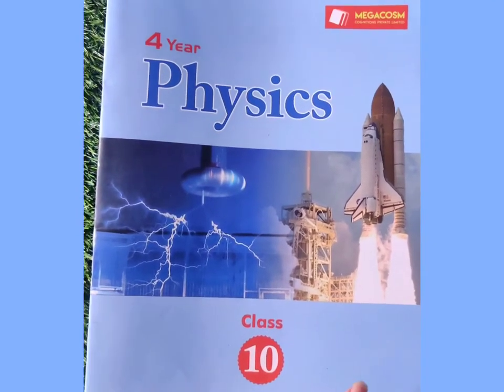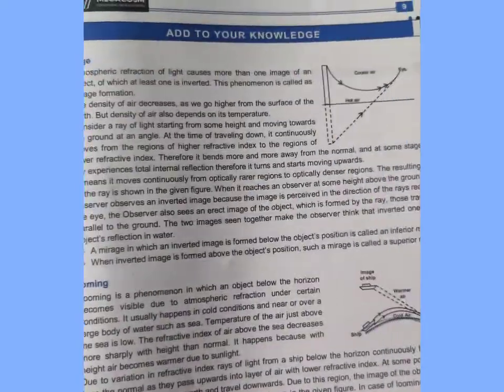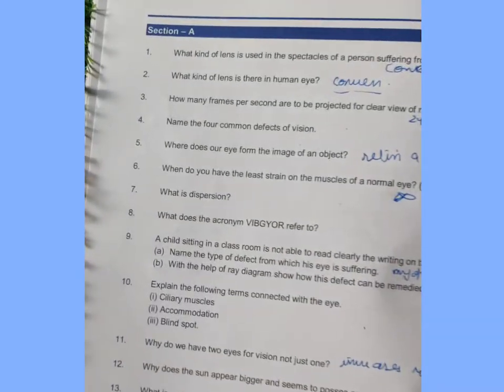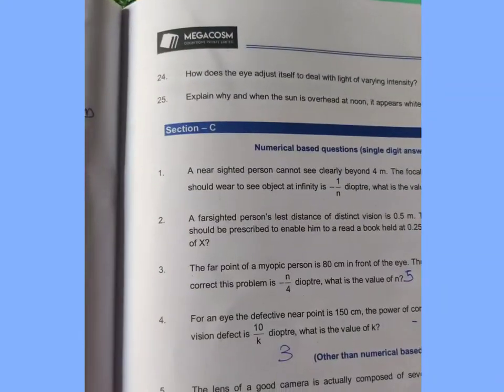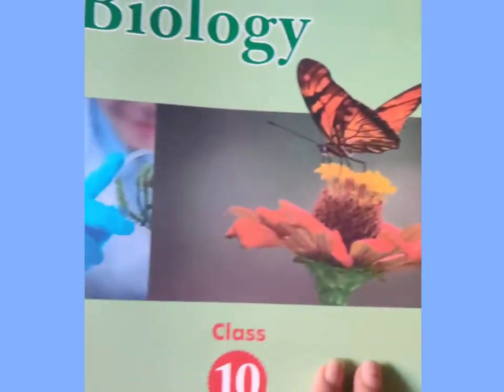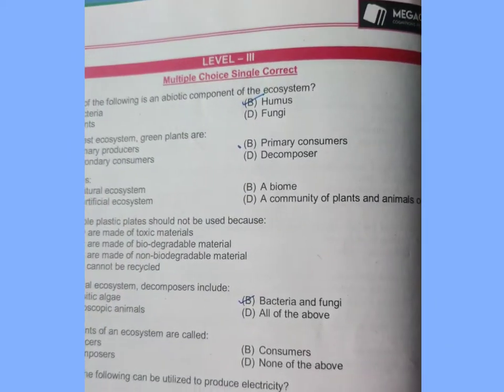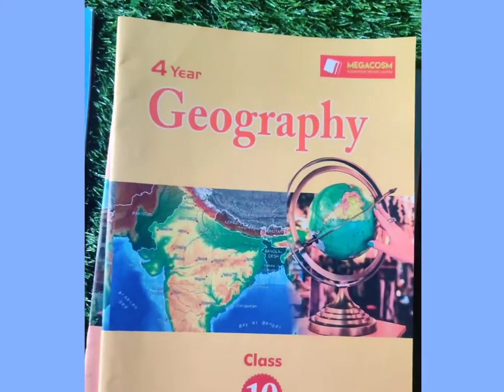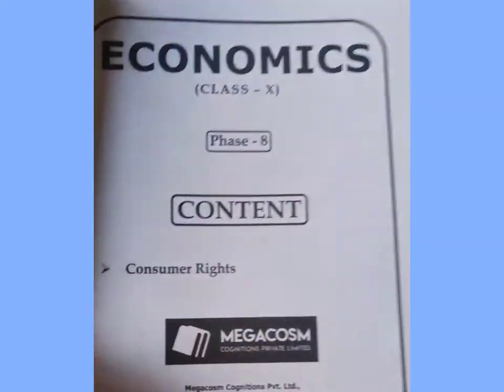FIITJEE II CLASS 10 II STUDY MATERIAL REVIEW